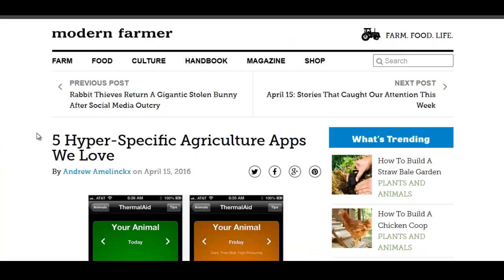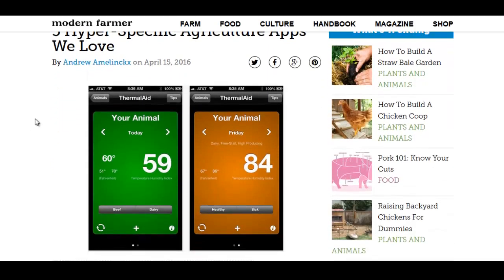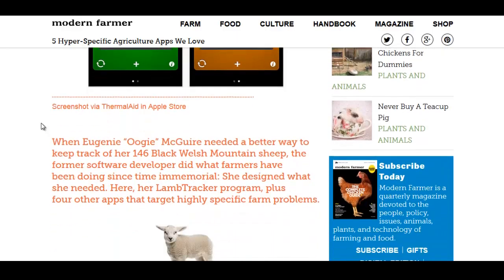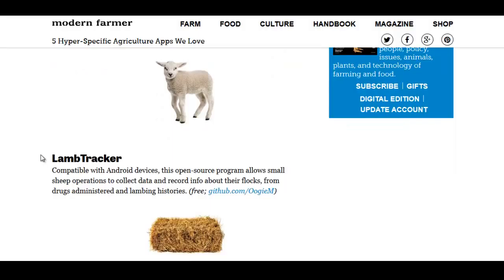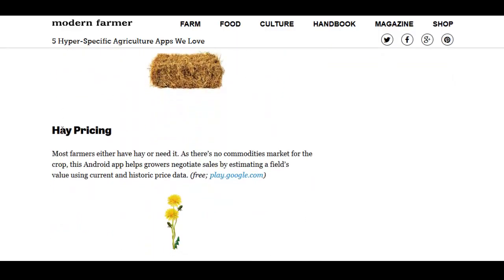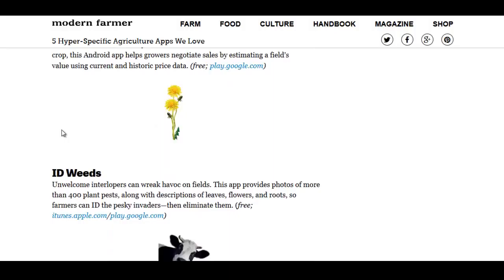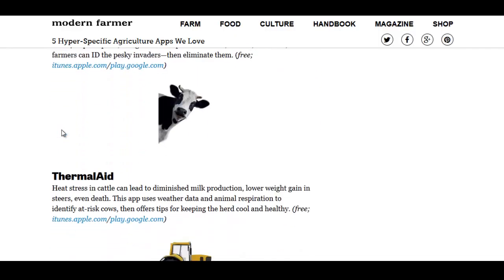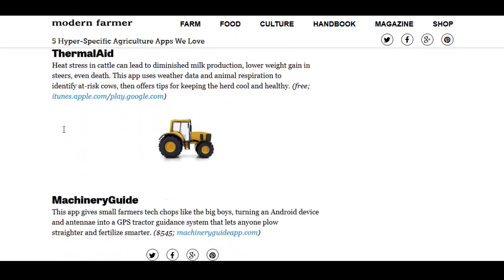An App For Lamb Tracking, Hay Prices, and More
One farmer decided to create 5 different apps to make his job easier.